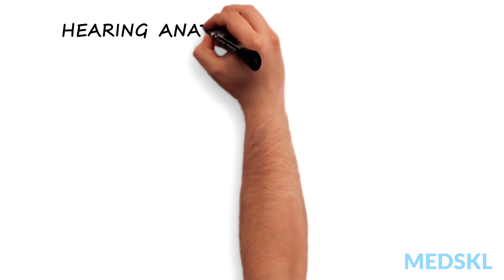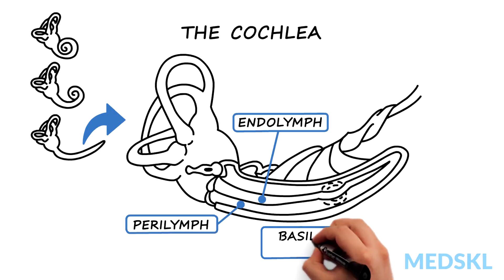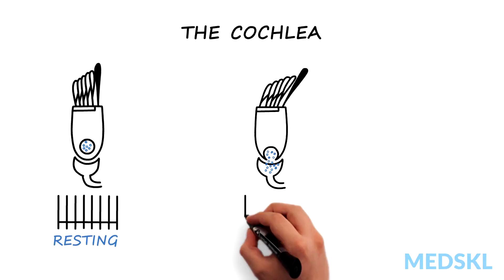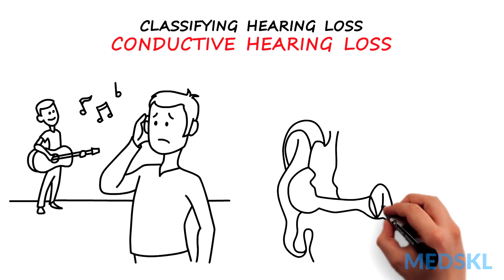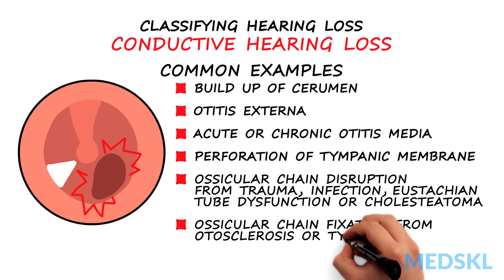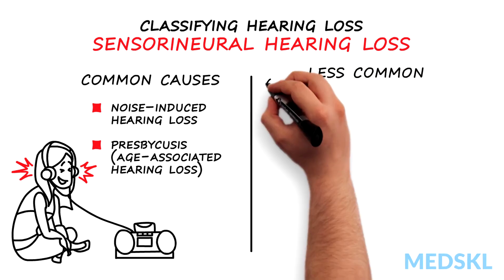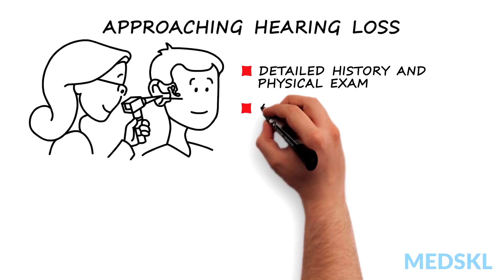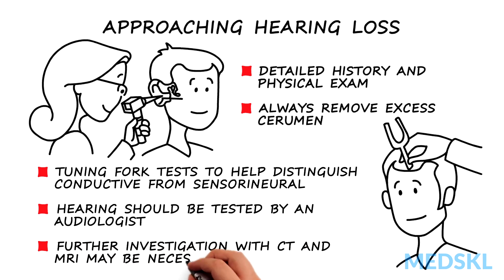Ear, Nose, and Throat – Hearing Loss and Deafness: By Carol Bauer M.D.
Ear, Nose, and Throat – Hearing Loss and Deafness
Whiteboard Animation Transcript
with Carol Bauer, MD

Let’s begin with a brief overview of hearing anatomy and physiology. Sound travels through the external auditory canal to reach the tympanic membrane, transmitting vibration to the middle ear ossicles (malleus, incus and stapes). The ossicular chain amplifies the sound energy that is transmitted to the cochlea through the oval window.

The cochlea is a spiral shaped structure that contains the fluid compartments of endolymph and perilymph, the basilar membrane and the neuronal elements that transduce sound energy into neuronal impulses.

The sound energy travels through the fluid of the inner ear and moves the basilar membrane in a wave that travels from the base where high frequency sounds are encoded, to the apex where low frequency sounds are encoded. The movement of the basilar membrane is amplified by the outer hair cells within the organ of Corti.

The amplified basilar membrane motion then deflects the stereocilia of the inner ear hair cells. This triggers release of glutamate at the primary afferent synapse between the inner hair cell and the neurons of the cochlear nerve. The signal is then transmitted to the cochlear nucleus within the brainstem via the cochlear division of the eighth nerve.

We can classify hearing loss into Conductive and Sensorineural hearing loss.

Conductive hearing loss occurs when the conduction of sound to the cochlea is interrupted by a mechanical disturbance between the external auditory canal and the inner ear.

Common examples of conductive hearing loss include:

Build up of cerumen
Otitis externa
Acute or chronic otitis media
Perforation of the tympanic membrane
Ossicular chain disruption from trauma, infection, Eustachian tube dysfunction or cholesteatoma
Ossicular chain fixation from otosclerosis or tympanosclerosis that occurs with chronic infection of the ear

Sensorineural hearing loss occurs when there is a failure to convert sound into neural signals, or a defect in the transmitting these neural signals to the cerebral cortex.

Common causes of sensorineural hearing loss include:

Noise-induced hearing loss
Presbycusis (age-associated hearing loss)

Less common examples of sensorineural hearing loss that are very important to recognize include:

Sudden sensorineural hearing loss
Acoustic neuroma (more accurately, vestibular schwannoma)
Drug exposure (loop diuretics, aminoglycosides, chemotherapy drugs)
Meniere’s disease

A detailed history and physical examination are instrumental to determine the correct diagnosis. Always remove excess cerumen to clearly visualize the tympanic membrane during otoscopy.

Tuning fork tests (Weber and Rinne) can be helpful in distinguishing conductive from sensorineural hearing loss. Hearing should be tested by an audiologist with assessment of pure tone thresholds with air and bone conduction, speech detection threshold and speech discrimination. Further investigation with CT scanning and MRI may be necessary to exclude or confirm pathology from the eighth nerve to the auditory cortex.